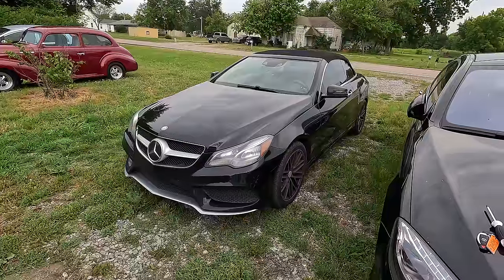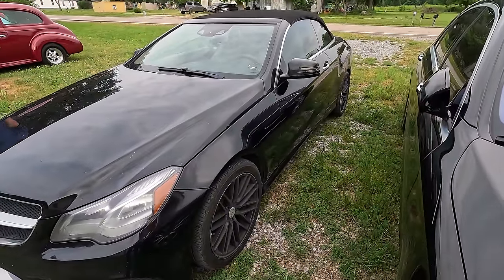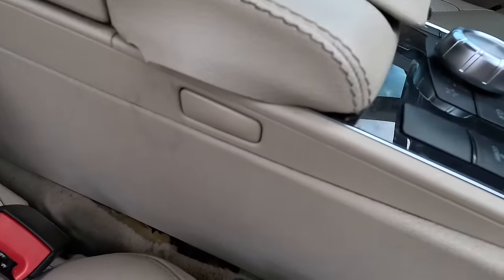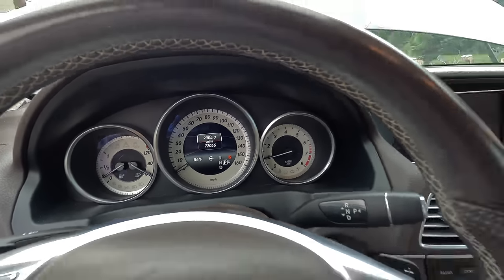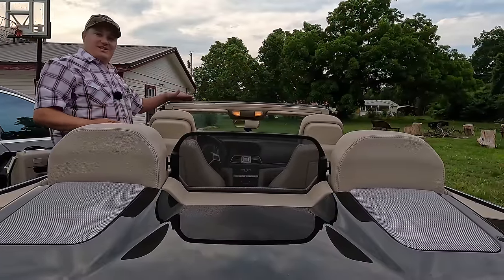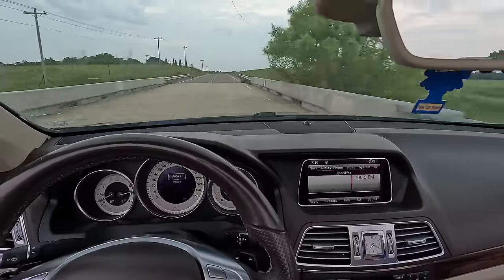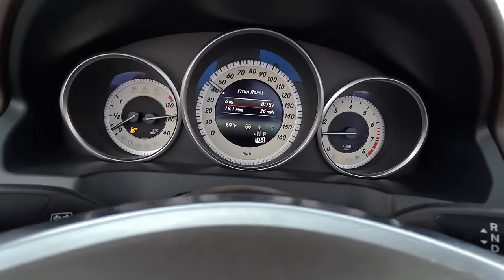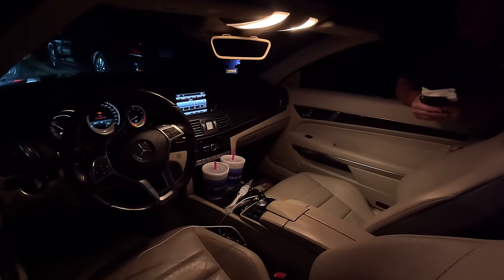This 2014 Mercedes E550 Convertible was too Cheap for a Reason!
I knew it was too good to be true...